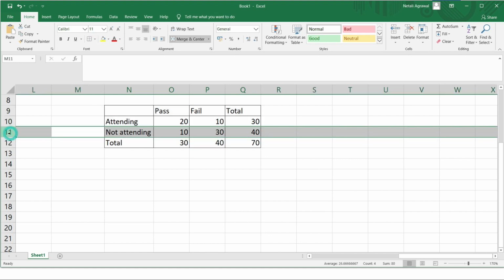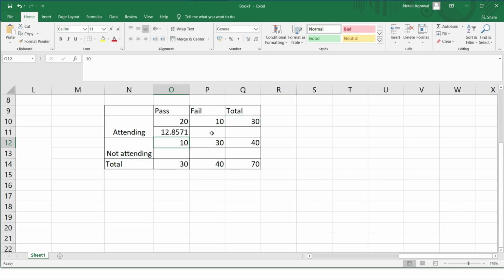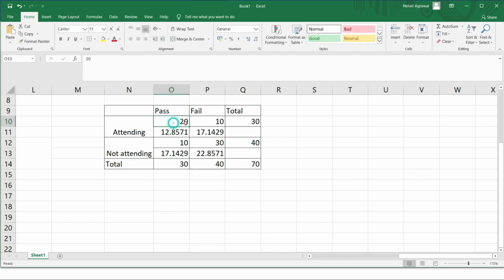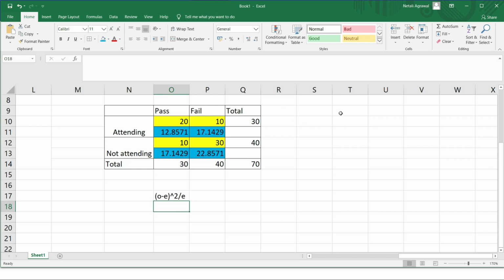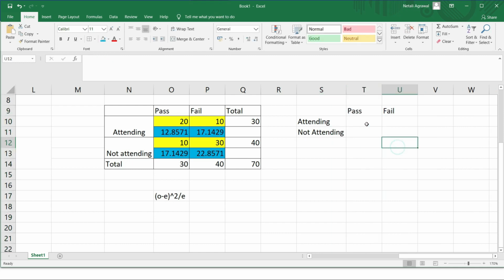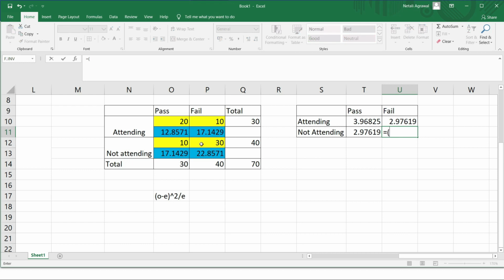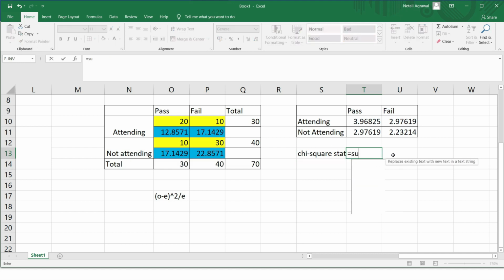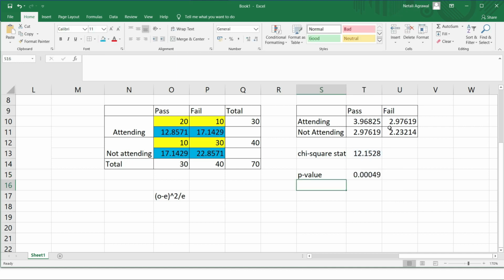Chi-Square test explained | Easy and quick explanation | Chi-Square test made simple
Chi-Square test is performed only on categorical variables. This video gives you clear and easy understanding of chi-square test.

Check out below link for detailed understanding.